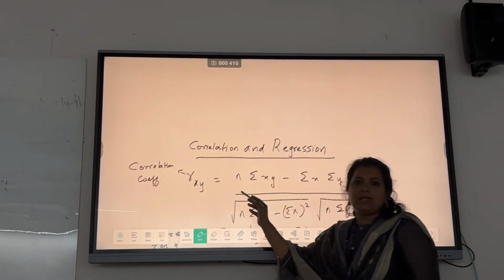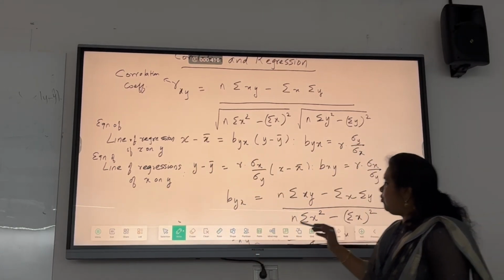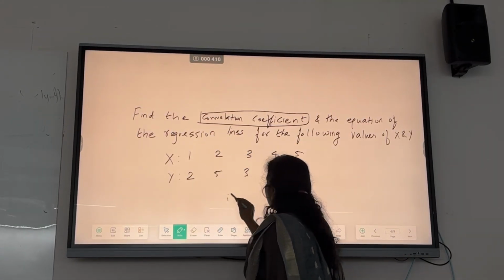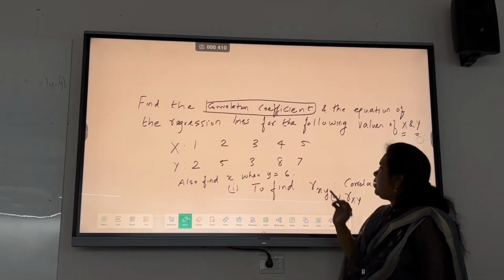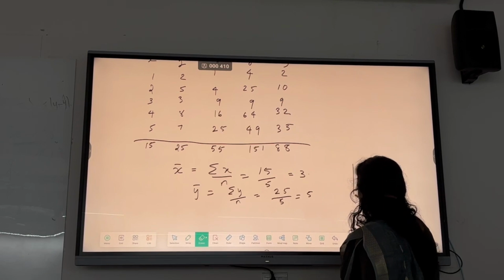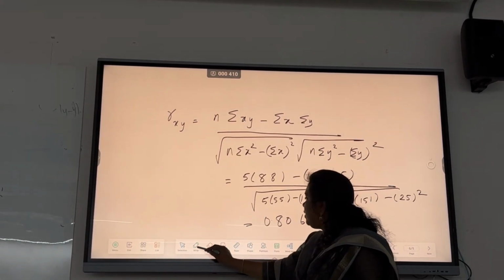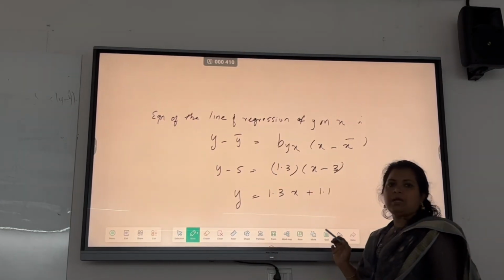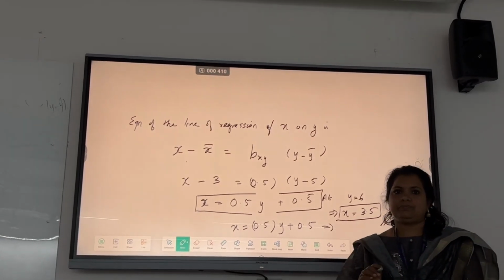Correlation & Regression Explained 📊 | From Data ➡️ Insight 🌟 | Step-by-Step Guide 🔍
📚 Welcome to Mind Over Maths! where maths meets meaning, and concepts become crystal clear! 🎓✨
🎥 Video Title: From Data to Insight: Calculating Correlation and Regression Equations
📘 Subjects Covered: Probability | Statistics | Applied Statistics
🔍 What You’ll Learn in This Video:
This video teaches you how to analyze relationships between two variables using:
🔹 Correlation Coefficient Formula – measure the strength & direction of a linear relationship
🔹 Lines of Regression – learn how to compute both:
  📈 y on x
  📉 x on y
🔹 Step-by-step method to:
 ✔️ Use given data to compute summations
 ✔️ Plug into formulas and derive results
 ✔️ Use calculators or tabulation for efficiency
🔹 Real-world relevance in AI & Machine Learning 🤖
👨‍🏫 Best For:
✅ Engineering & Mathematics Students
✅ Data Science & Analytics Beginners
✅ Researchers & Statisticians
✅ Educators & Competitive Exam Aspirants
Because we believe concept clarity builds confidence 💡
You’ll find:
🔸 Real-world examples
🔸 Step-by-step problem solving
🔸 Smart study hacks
🔸 Focus on application-based learning
🎓 Topics Regularly Covered on This Channel:
🧮 Probability & Statistics
📉 Regression & Correlation
🌐 Fourier Series & Transforms
📘 Boundary Value Problems
📊 Engineering Mathematics
🧠 Conceptual Maths for Exams
Tag a friend who’d love this! 🙌